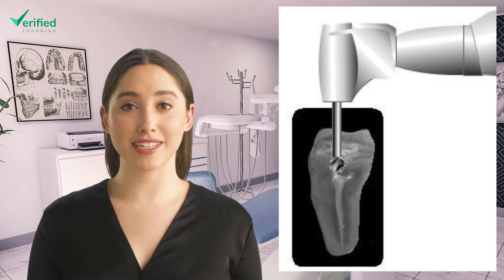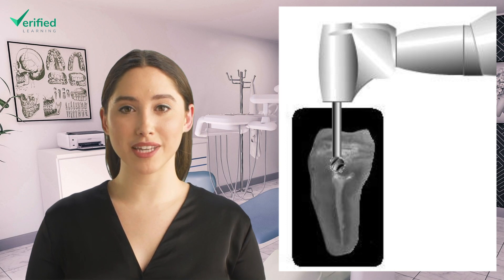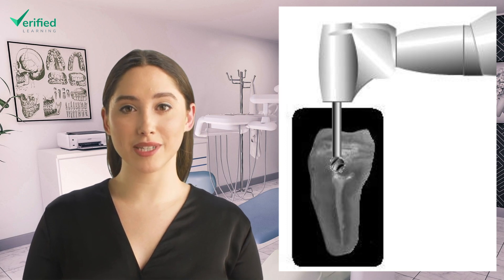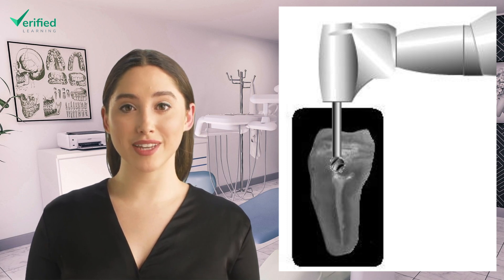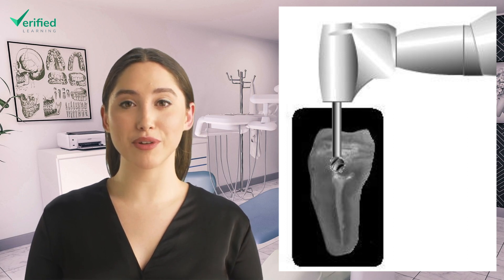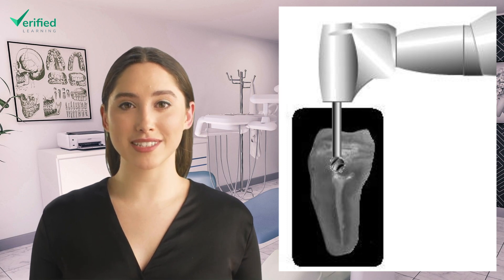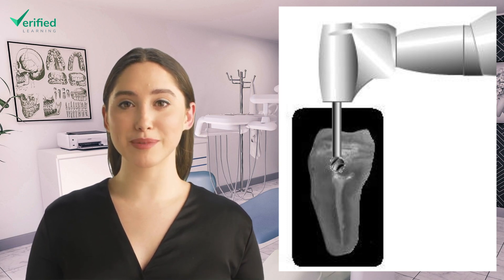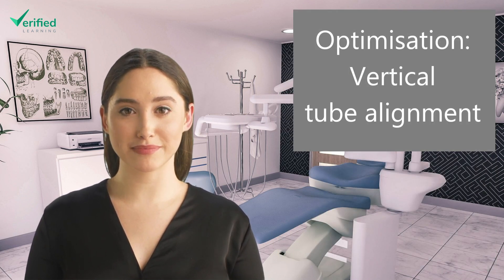IRMER - Optimisation errors: vertical tube angulation. L13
Part of the dental CPD series IRMER Radiological Optimisation from Verified Learning

Watch the video series on IRMER Optimisation for Dental Professionals from Verified Learning.
The full course comes with a GDC-approved enhanced CPD Certificate.